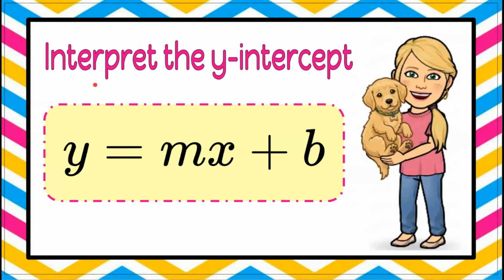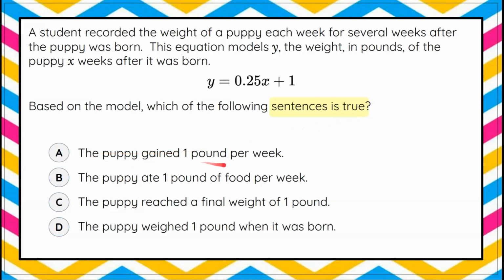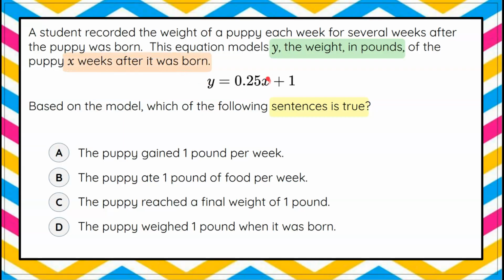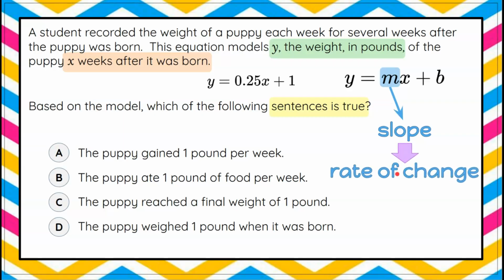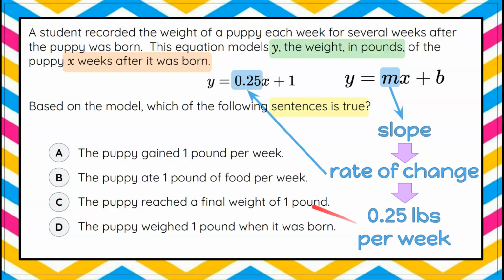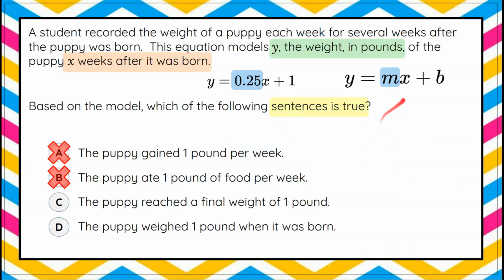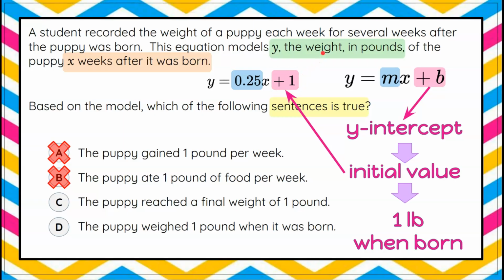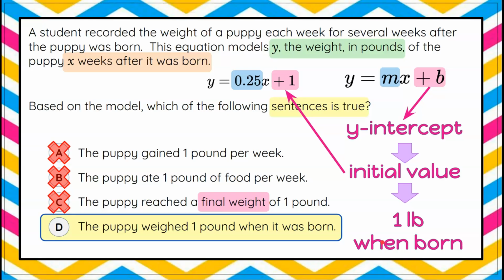Interpreting a Real World Linear Model | Grade 8 Math | 8.SP.A.3 💗💙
In this Grade 8 math video, we will analyze a linear model written in slope-intercept form and determine which of four statements about the model are true. The video models a clear strategy for interpreting the meaning of the equation in the context of a real-world situation.

We begin by recognizing that the equation is written in slope-intercept form and identifying what the variables x and y represent in the given situation. Understanding the meaning of the variables helps us interpret what the equation tells us about the real-world relationship.

Next, we focus on the slope, which represents the rate of change in a linear model. We discuss what the slope means in the context of the problem and carefully evaluate each statement, eliminating any answer choices that do not correctly describe this relationship.

After that, we interpret the y-intercept and understand that it represents the starting value of y when x equals 0. Using this understanding, we analyze the remaining statements to determine which ones accurately describe the model.

Throughout the lesson, we use organized reasoning and step-by-step explanations to evaluate each option and arrive at the correct conclusions. An exemplar solution is clearly modeled and explained so students can see how to approach similar questions with confidence.

This video is great for:
✔ Grade 8 students learning to interpret linear models
✔ Students strengthening their understanding of slope and y-intercept in real-world contexts
✔ Anyone who wants a clear strategy for evaluating statements about linear equations.

Edpuzzle -

00:00 Introduction
00:10 The Question
00:47 Understanding the Problem
01:06 The Relationship of the Linear Model
01:31 Slope-Intercept Form
01:36 Identify & Interpret Slope
02:44 Identify & Interpret y-intercept
03:44 The Solution

Statistics

Investigate patterns of association in bivariate data.

8.SP.A.3  Use the equation of a linear model to solve problems in the context of bivariate measurement data, interpreting the slope and intercept.

8.SP.A.3 Interpret the y-intercept in a linear model based on data to determine which sentence interpreting the model is true.